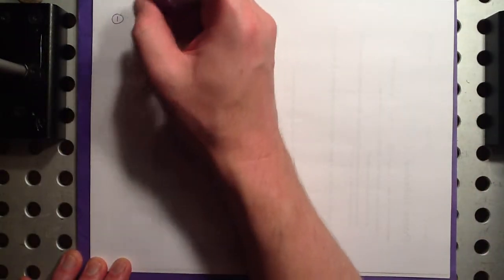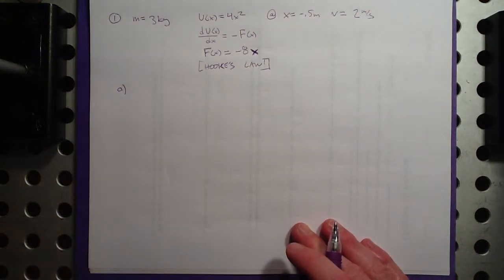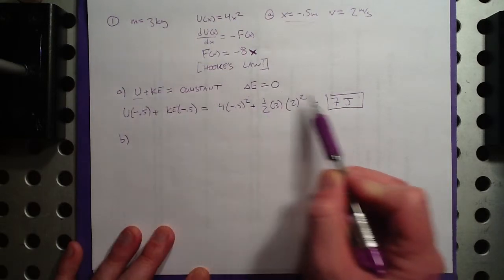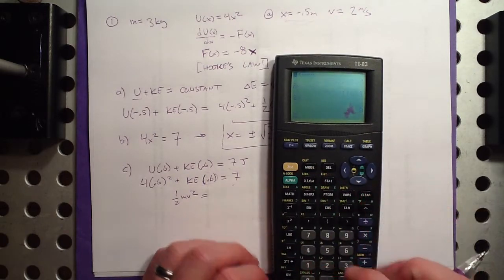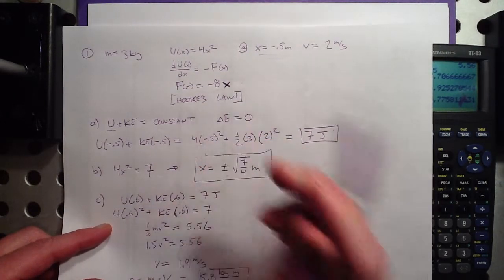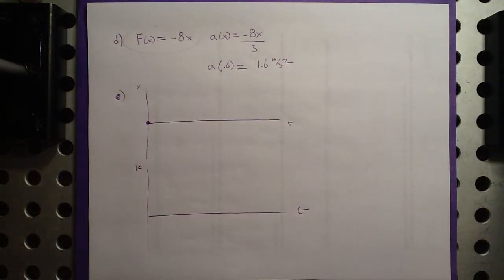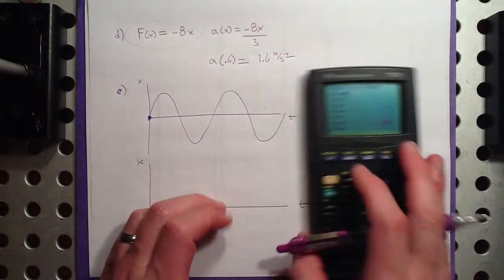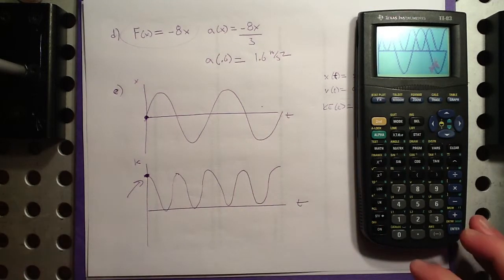PhysicsC2009#1.MOV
AP Physics C Mechanics Free Response Solutions